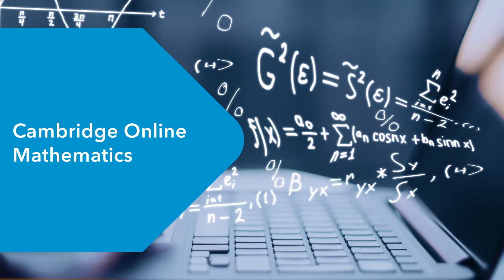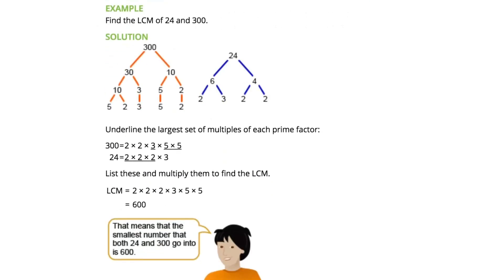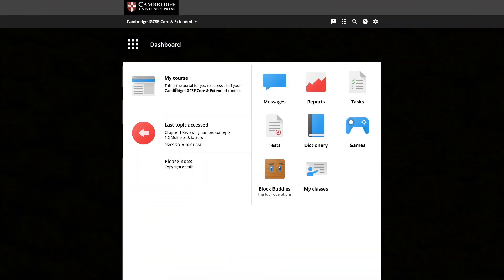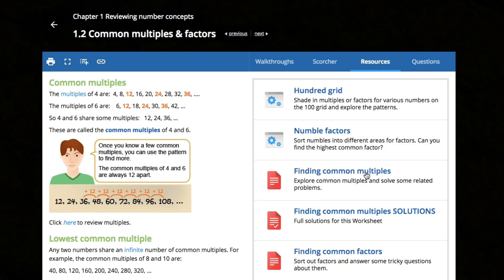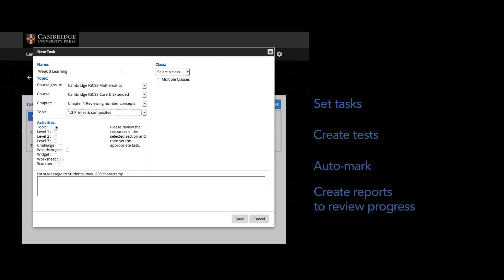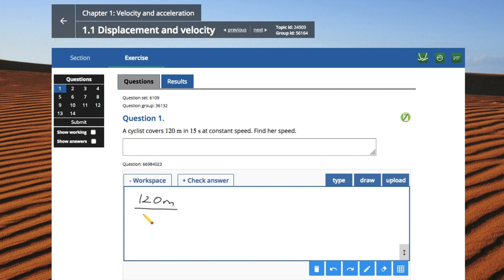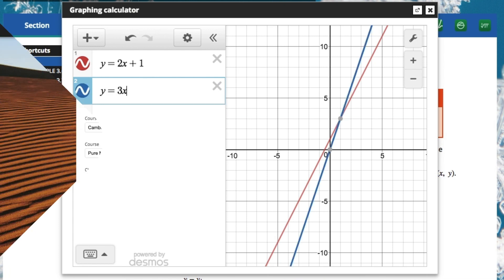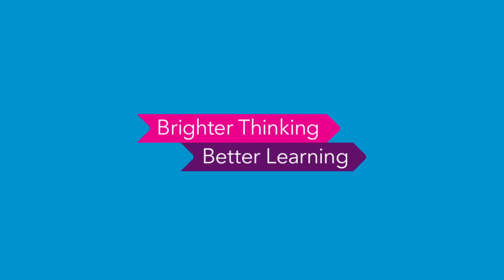Cambridge Online Mathematics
Created by expert authors, Cambridge Online Mathematics resources will support your teaching in the classroom and empower your students to take control of their learning.